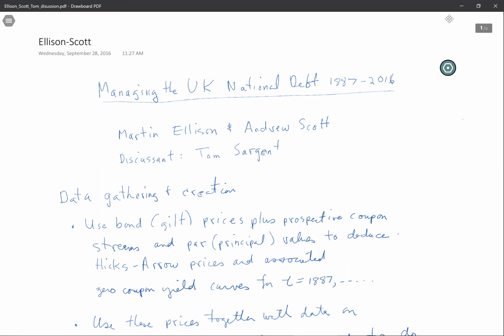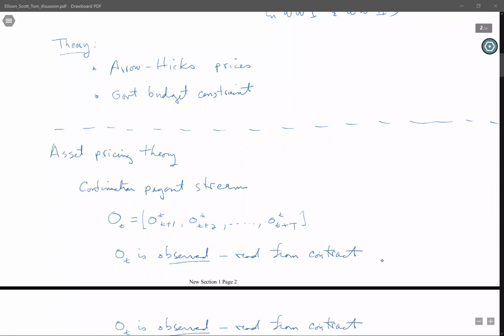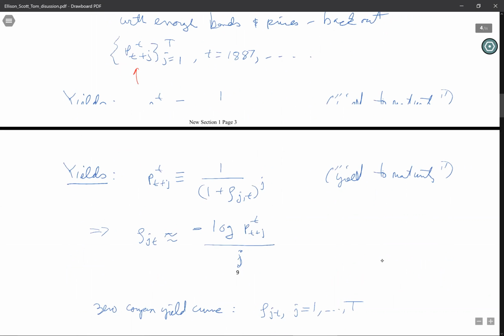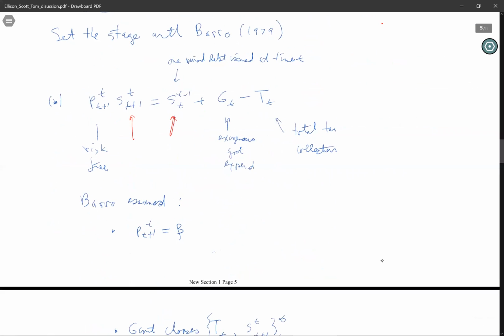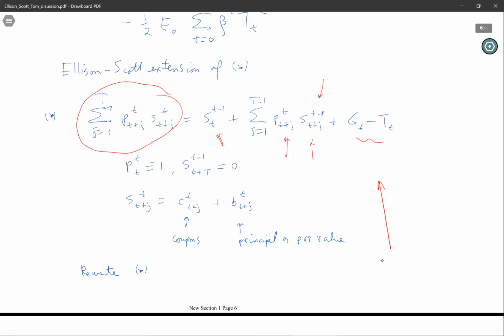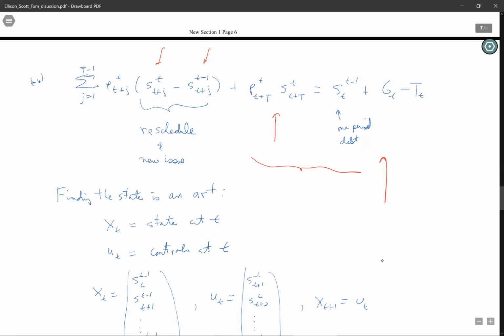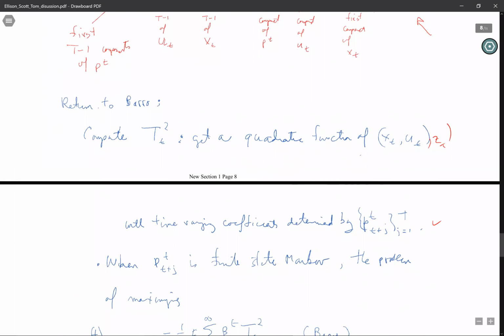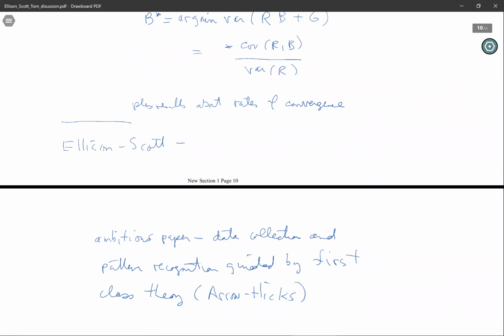Ellison Scott Sargent discussion